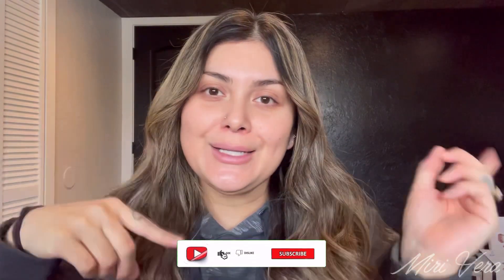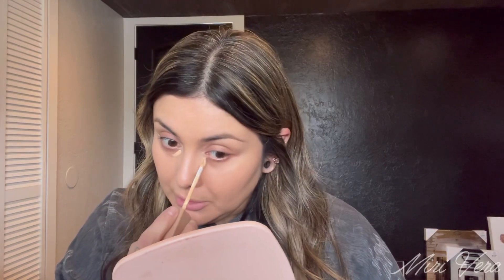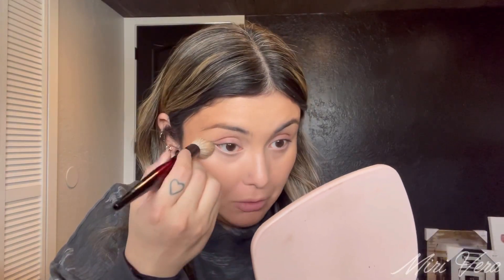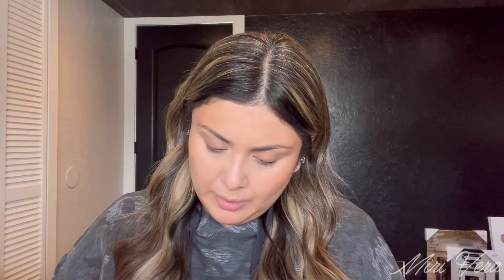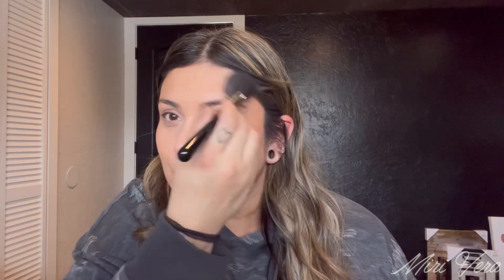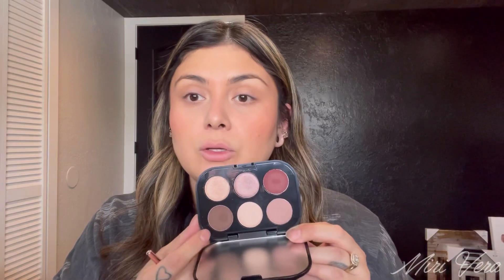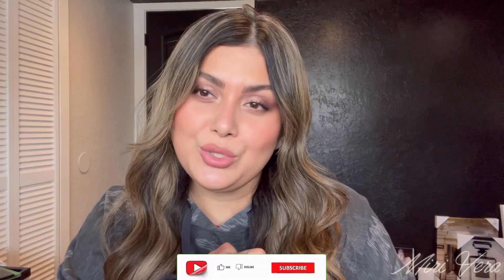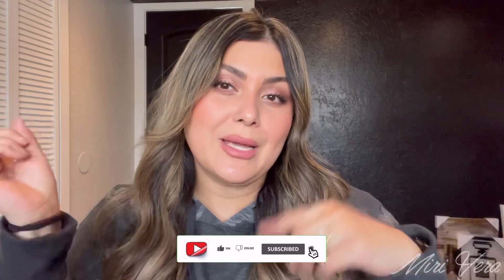GRWM and updates on new makeup | am I still loving them?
Skin type: normal with oily T zone
Foundation finish preference: natural
Age: 35

Hello my lovely, happy Wendsday! Todays video is a little GRWM. I just wanted to apply some makeup and hang out with you all. I also wanted to visit some of the newest makeup products I have tried in the past couple of weeks and let you know if I’m still enjoying them. Let me know down below if you purchased any of the newest items I tried in this video 😊⬇️💬

Links to the makeup
Tom Ford traceless matte foundation 6.0 Natural
Natasha Denona concealer N7
Charlotte Tilbury contour wand light
Refy beauty cream bronzer tan
Makeup forever pressed powder ivory
Pat McGrath powder bronzer bronze Dawn
Westman atelier cream blush bichette
KKW eye contour no longer available
MAC connect in color burgundy palette
Surrat prismatique eyes
GXVE beauty brow pencil
Armani silk powder blush 52 amore
Essence eyelash primer
Elf mascara
Rose Inc mascara
Natasha Denona bronzer duo
Refy lip sculpt in fawn
Surrat lipslique in ritzy

Brushes used
Sonia G jumbo base
Sonia G mini base concealer
Natasha Denona mini brushes come in mini palette kits
Sonia G crease brush
Natasha Denona draw and diffuse brush
Sonia G mini cheek